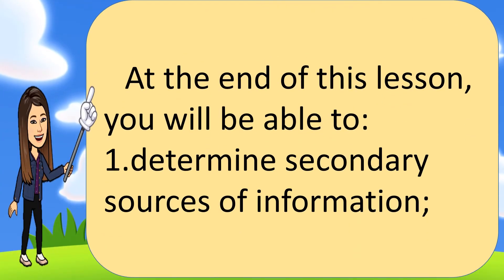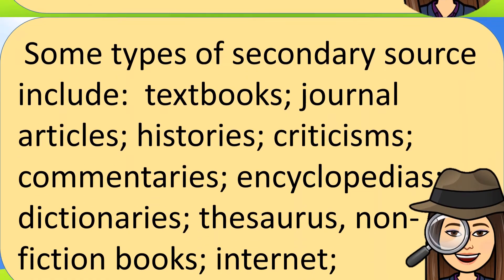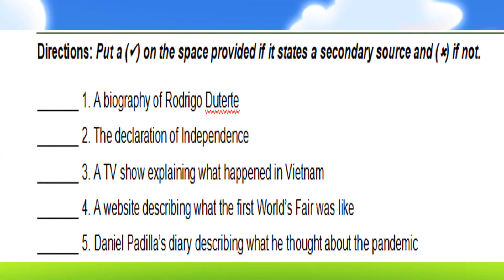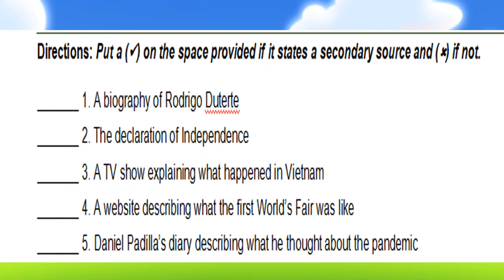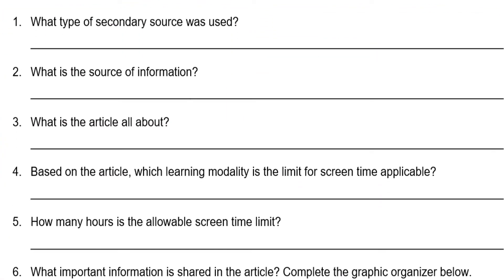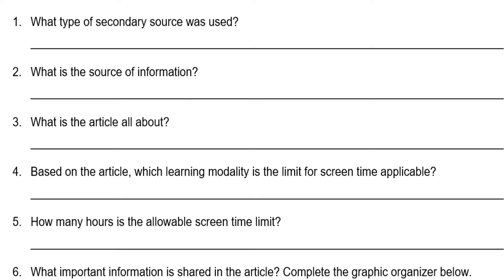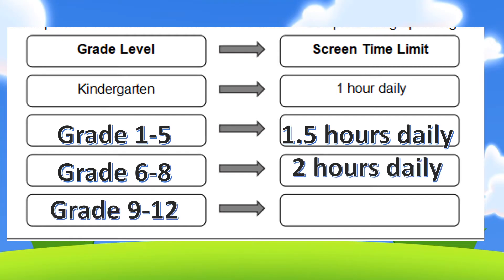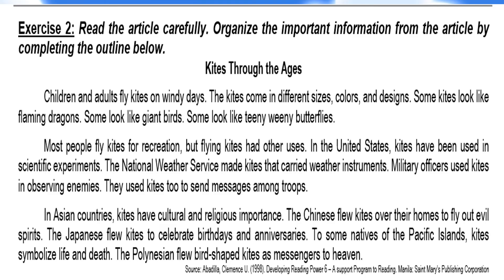ENGLISH 6 WEEK 1 (QUARTER 3): Organizing Information from Secondary Sources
ENGLISH 6 WEEK 1 (QUARTER 3): Organizing Information from Secondary Sources (Using Outline and Graphic Organizer)

Note: This lesson is based on our Activity Sheets. You are free to watch and learn in this video lesson.